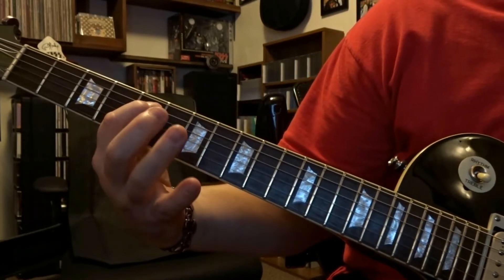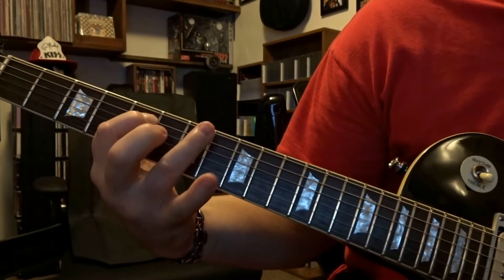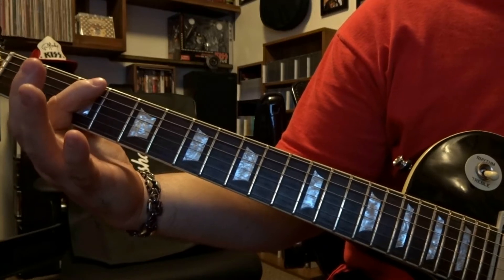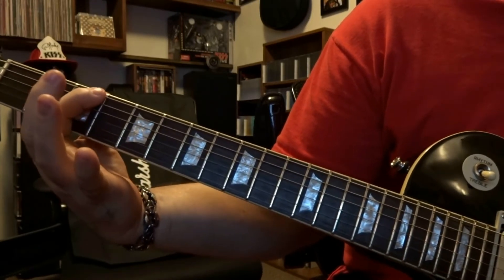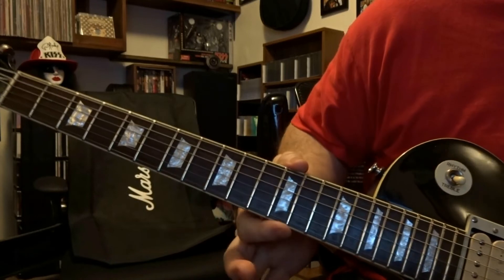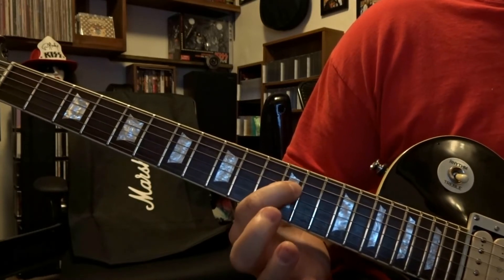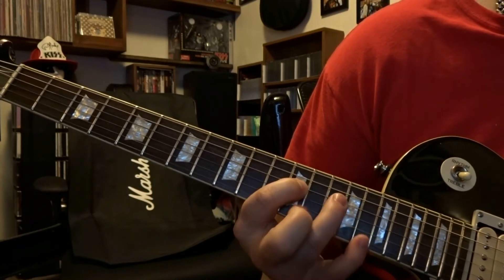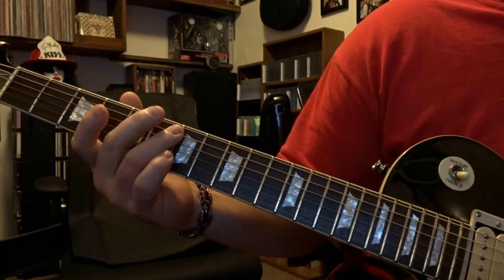Life In The Fast Lane - The Eagles Intro/Riff "Video 230"